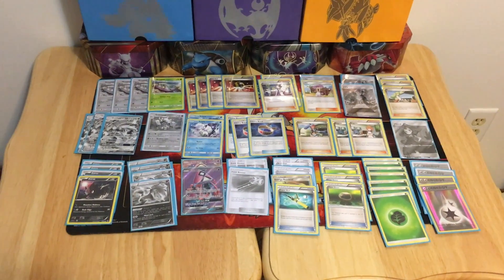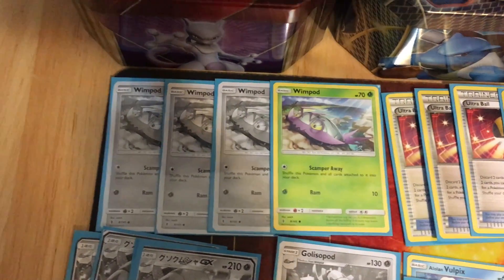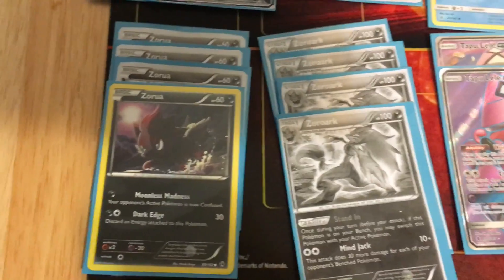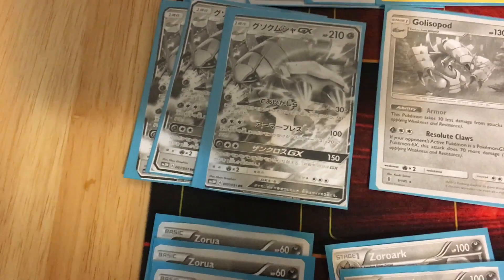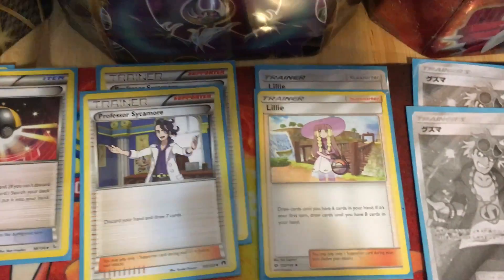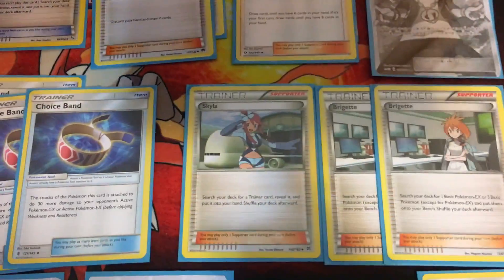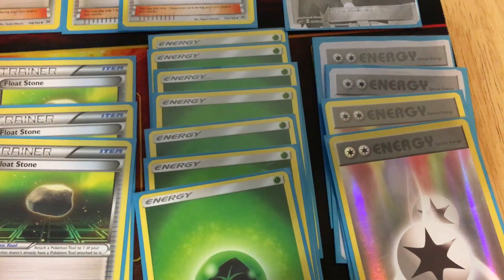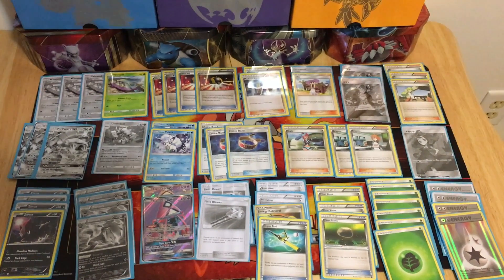Golisopod Gx/Zoroak Post Rotation Deck profile